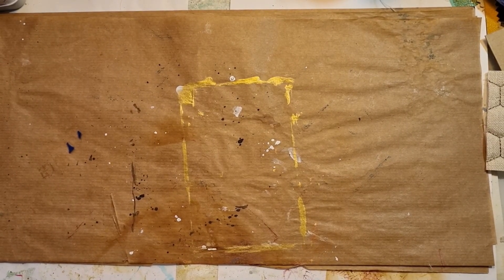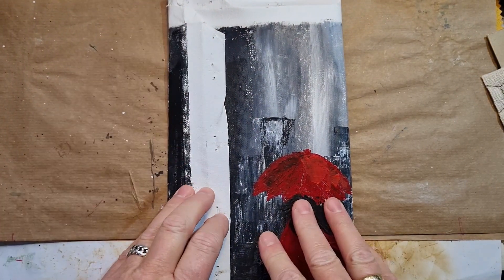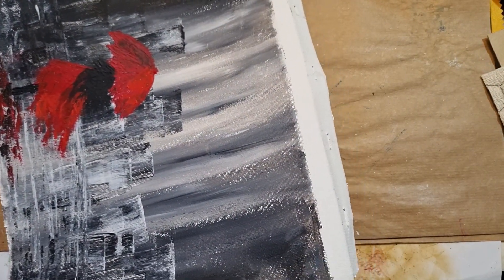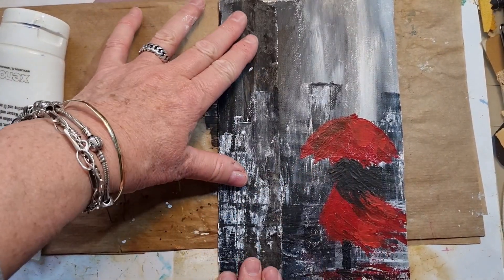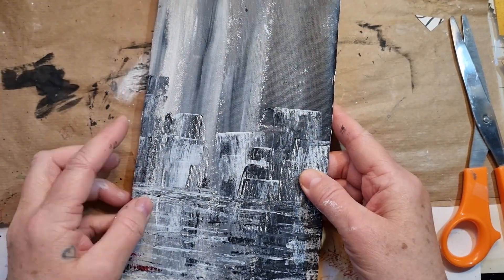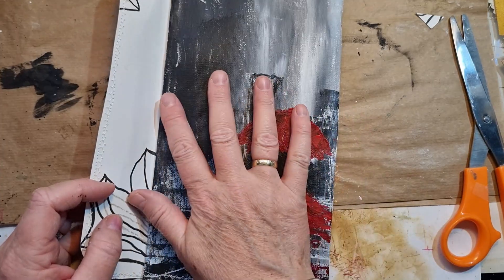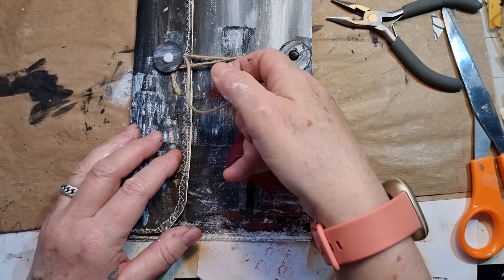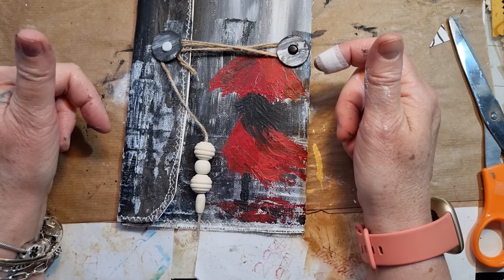Turning an old painting into a junk journal cover.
Hi guys, I have taken an old painting of mine and turned it into a cover for a new junk journal, come join me in making this. I hope you enjoy! hugs.